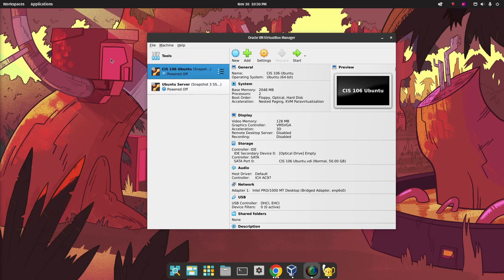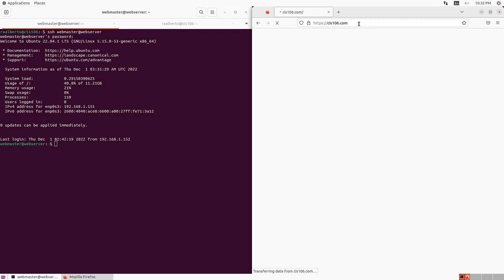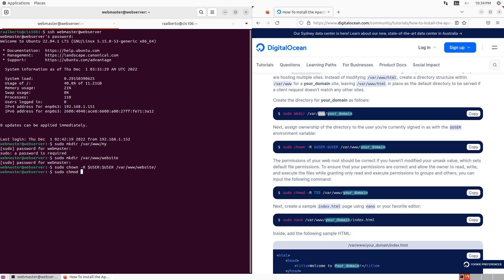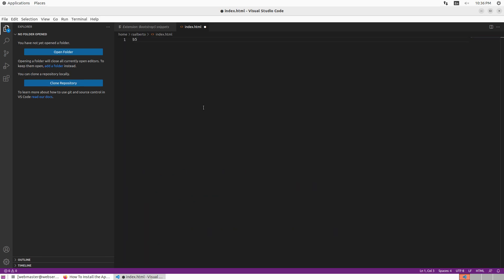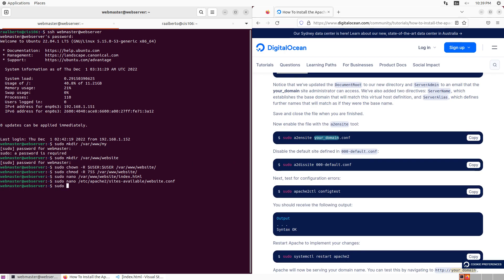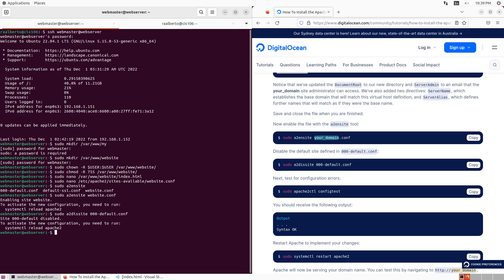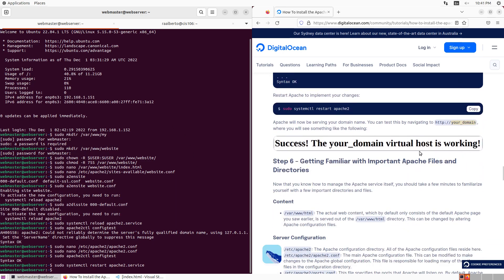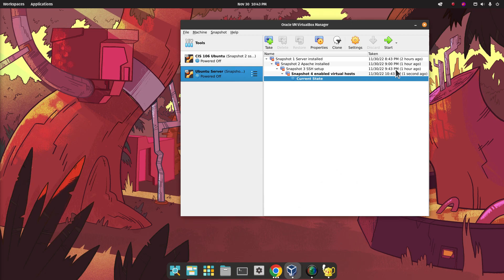Deliverable 2 Part 4 Virtual Hosts